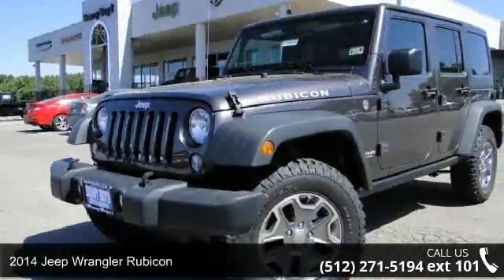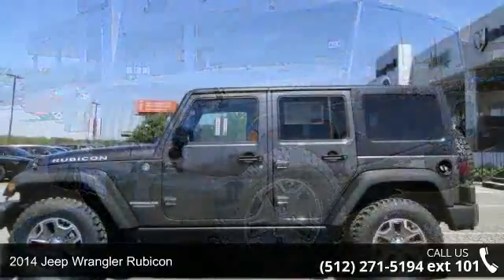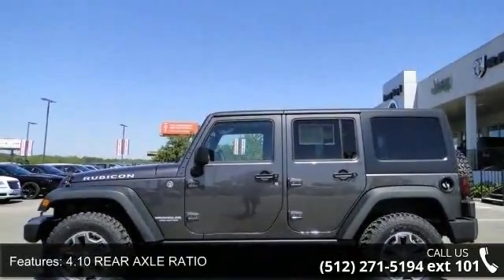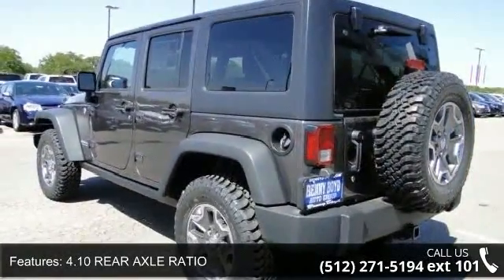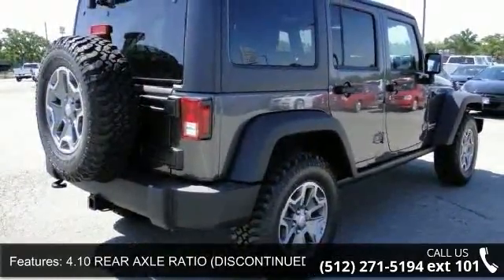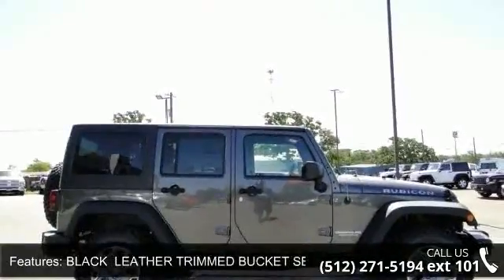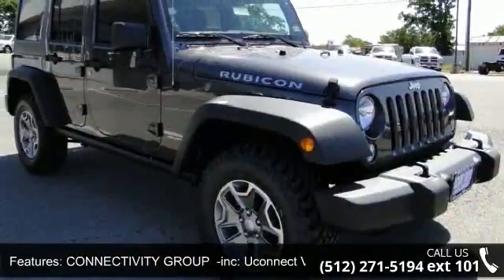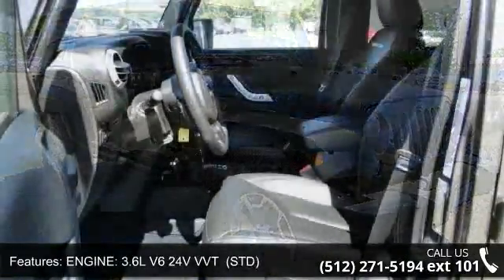2014 Jeep Wrangler Unlimited Rubicon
Won't last long!!! This really is a great vehicle for your active lifestyle... Just Arrived!! SAVE AT THE PUMP!!! 20 MPG Hwy!!! This durable Rubicon, with its grippy 4WD, will handle anything mother nature decides to throw at you!! It has great optional equipment such as: Transmission: 5-Speed Automatic (W5A580), Black 3-Piece Hard Top, 4.10 Rear Axle Ratio, Connectivity Group, Max Tow Package, MOPAR Slush Mats... A Better Buy from Benny Boyd!